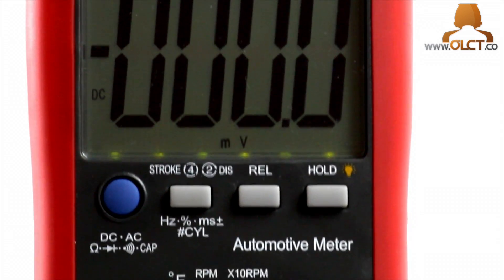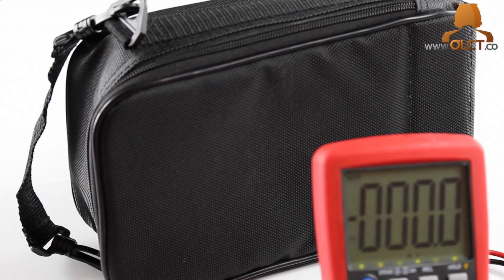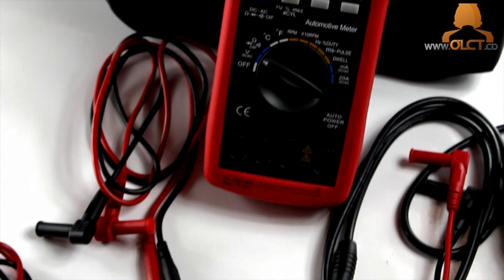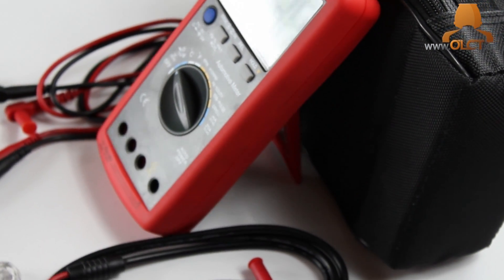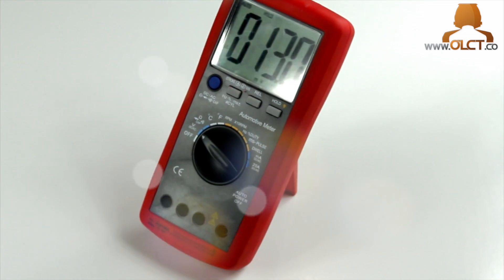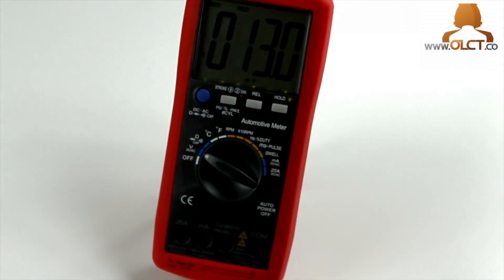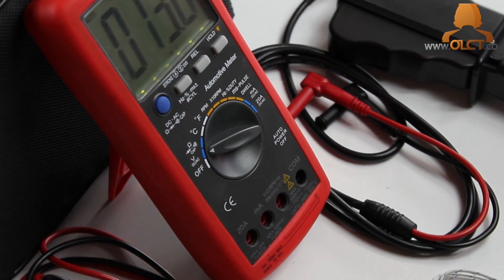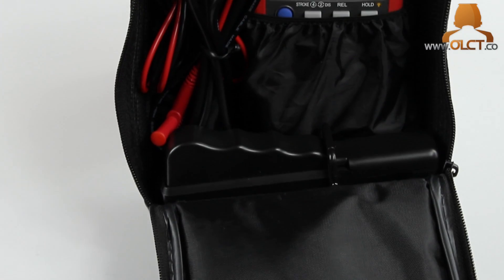ES590 Professional Automotive Multimeter Overview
- The ES590 Professional Automotive Multimeter is a quality auto ranging automotive multimeter.